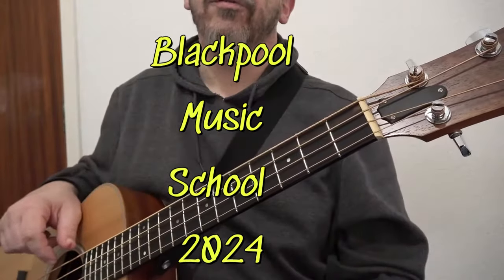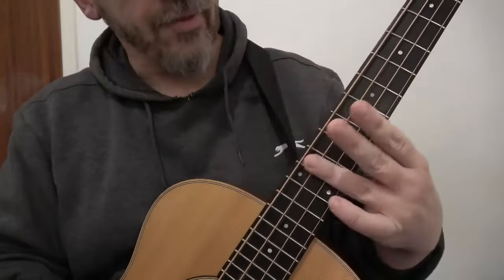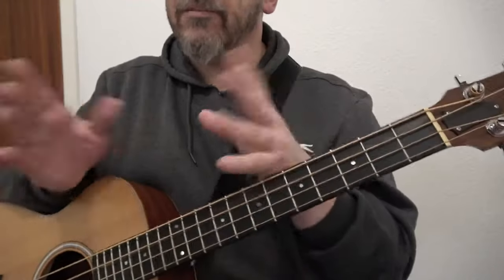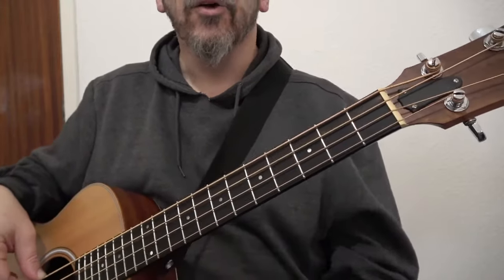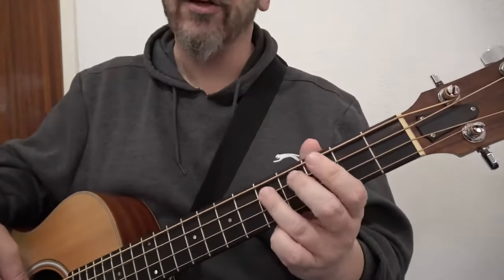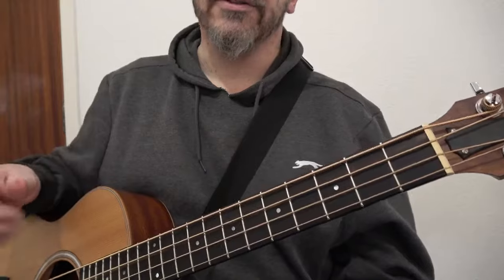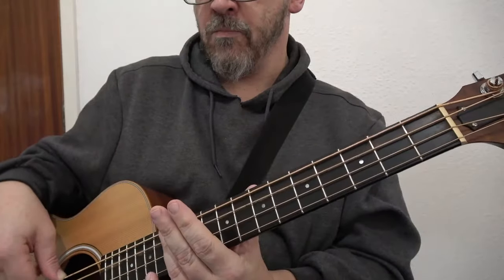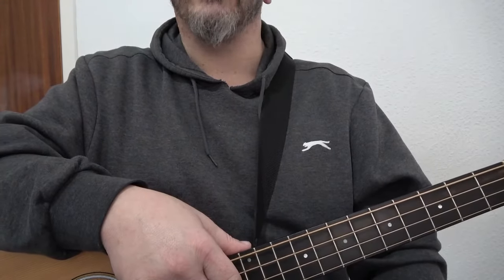Twelve Bar Blues. Added harmonics lesson. Bass guitar.